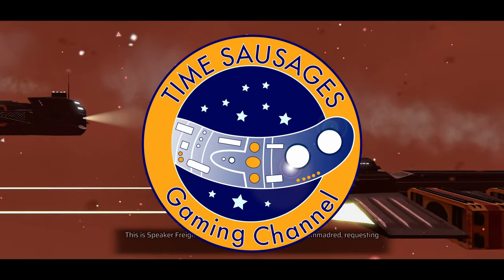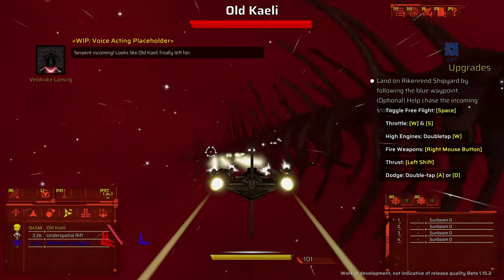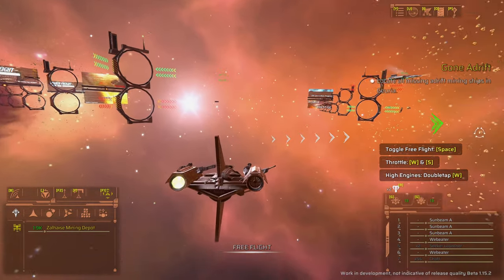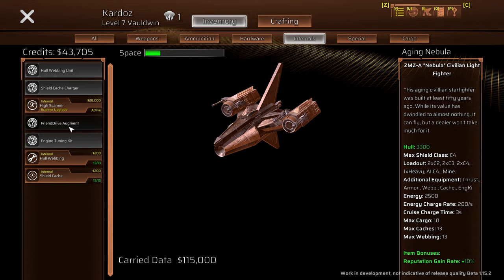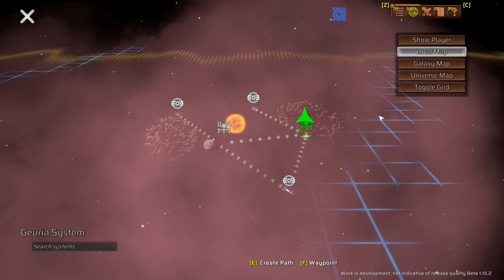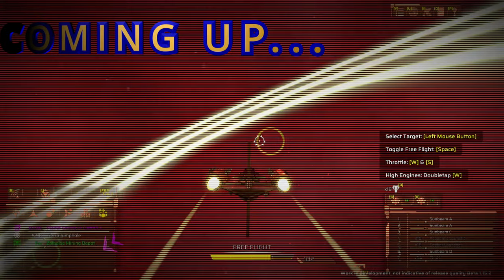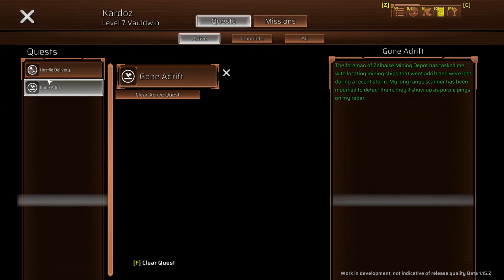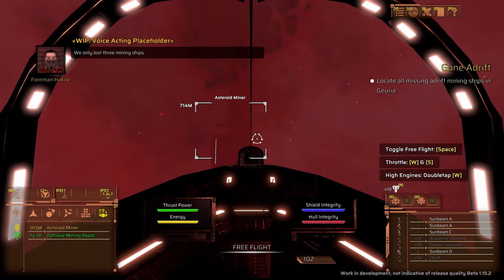Underspace Is What Happens When You Cross Freelancer, Elite and HP Lovecraft!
This my first sponsored video so I really want to thank Camlann Games and Pastaspace Interactive!

 Underspace is a new game that see’s you piloting your one seat fighter through a galaxy of RPG, space battle, space trading larks all the while wrapped in a lovely HP Lovecraft tentacled blanket.

So come and join me as we take a look at the main gameplay features of Underspace while we complete a mission.

We’ll have a look at ship combat, traversing space, kitting out you ship with weapons scanning, the maps and exploring -

The game is launching into early access on April 10th on steam

Chapters

0:00 – Introduction to Underspace

3:06 – Ships Inventory Screens

6:05 – Gone Adrift Quest Mission

9:45 - HUD Information Screen and Abyssdrive

14:01 Stormwight Catastrophe! Part 1

17:02 – Space Station Tour and Re-arming for Part 2!

22:01 – Stormwight Battle Part 2!

26:10 – Investigating strange Object In Nebula

29:05 - Storms­